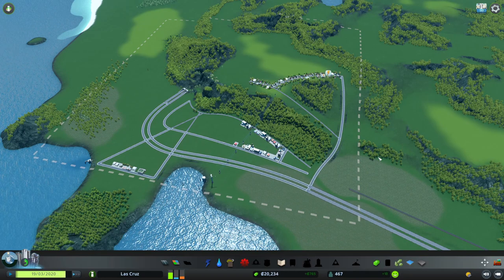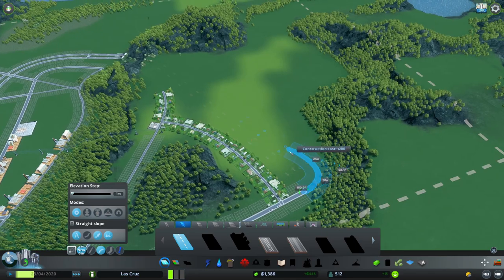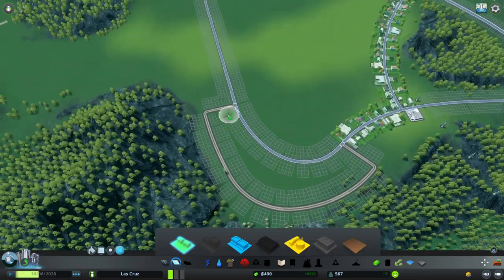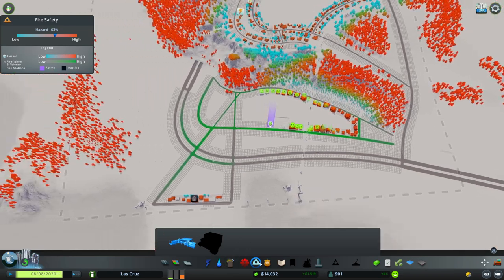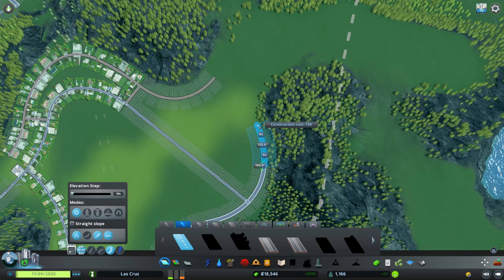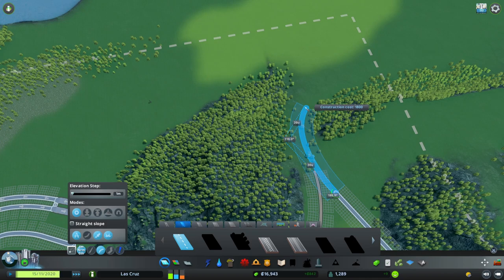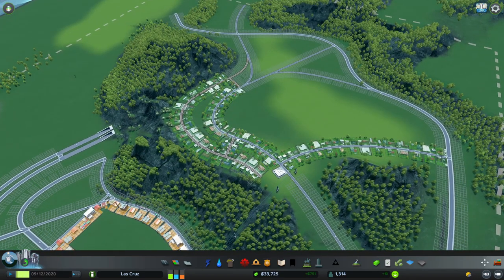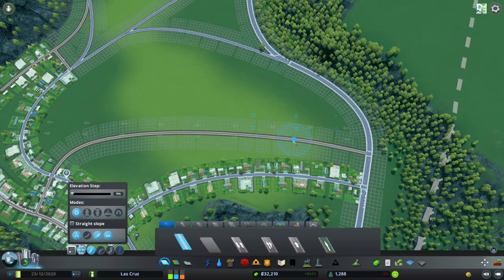Starter City Build - Design Theory for Cities Skylines - Madagascar - Save File Included - Part 2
Building a starter city and discussing aspects of my design methodology. You can download these small builds as ways to jump start your next amazing project!

Feel free to hit me with the feedback, should we include DLCs? Should we do more Mod heavy builds?

Discord is the best way to talk to me directly, ask questions or participate in the community!

KRX